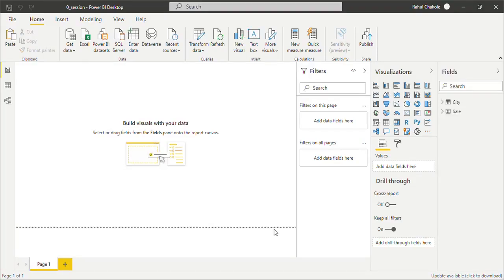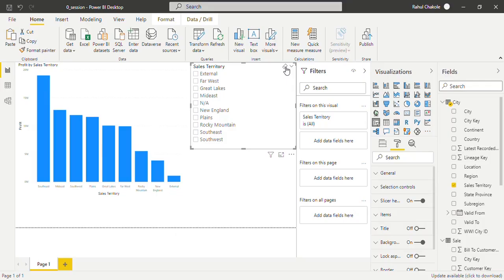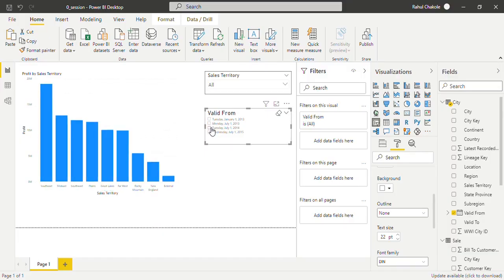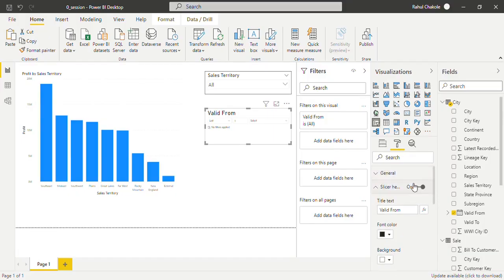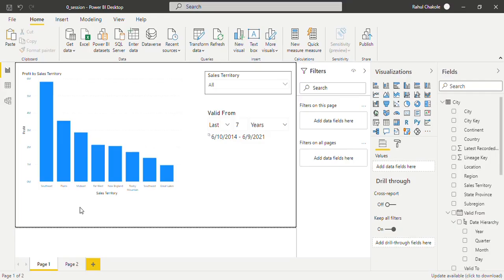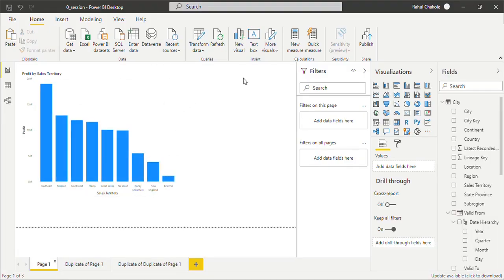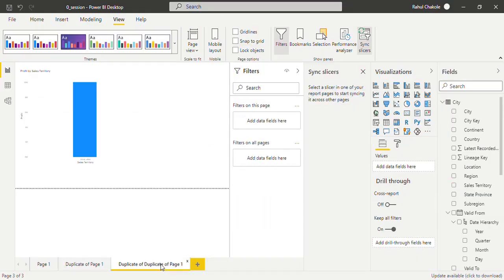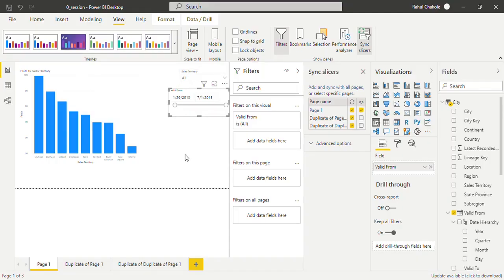05 Slicer and Sync slicer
05 Slicer and Sync slicer